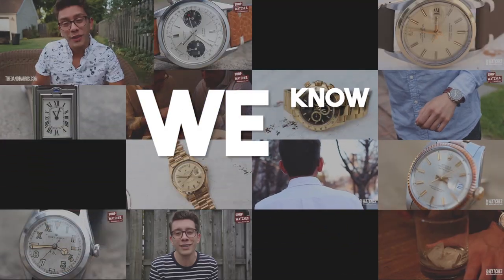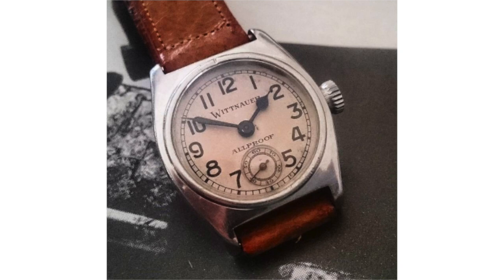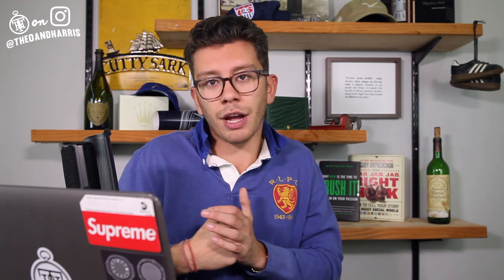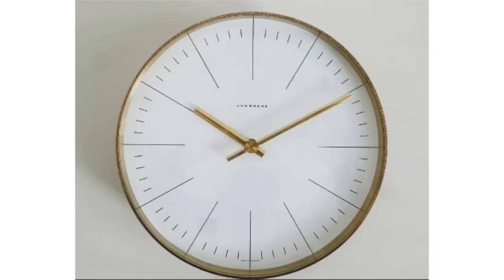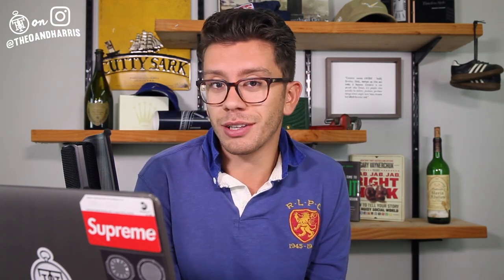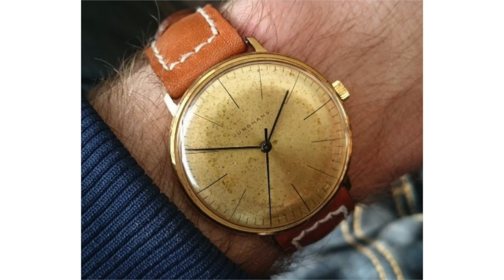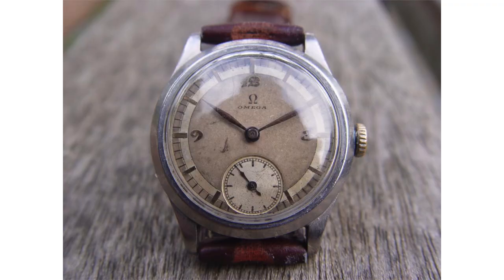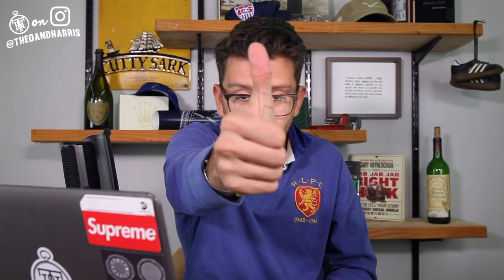A Watch Collection of Vintage Wittnauer, Max Bill Junghans, & A Patek Nautilus | COLLECTION REVIEW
Christian reviews a watch collection of vintage Wittnauer, Max Bill Junghans, and Patek Philippe Nautilus - and recommends the next brand to dive into!

Find the perfect Rolex or luxury watch in our watch shop New watches added Tuesdays and Thursdays every week!

**A Collection of Vintage Wittnauer, Max Bill Junghans, & A Patek Nautilus | COLLECTION REVIEW**

In this week's collection review, Christian takes a look at the insane watch collection of a long time member of the watchfam. What started as a quest to collect a ton of vintage Wittnauer chronographs quickly evolved into a quest for far more elusive pieces, in the form of a range of Max Bill designed Junghans watches and clocks. When the Wittnauer boom hit, and the pieces went from obscure to incredibly valuable, our friendly neighborhood watch geek sold off most of his pieces and put that money, plus a bit, towards a true grail among grails: the Patek Philippe Nautilus.

So what does Christian recommend? He name drops a few brands, including Omega and Longines, but the true recommendation isn't for a brand or a model in particular - it's for the hunt, the near investigation that needs to occur to find a piece. That is what our geek of the week seems to be into the most, and we completely understand why.

PHOTO USED:
Omega Sector Dial - index.cgi
Vintage Longines Military -  Pinterest.com
Universal Geneve -  special-vintage-watches-universal-geneve-polerouter-p_13553